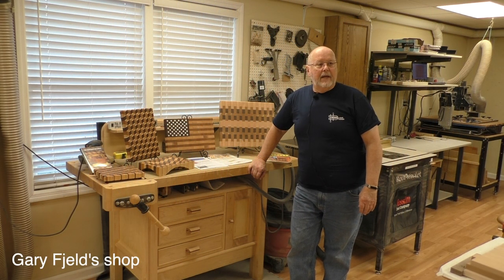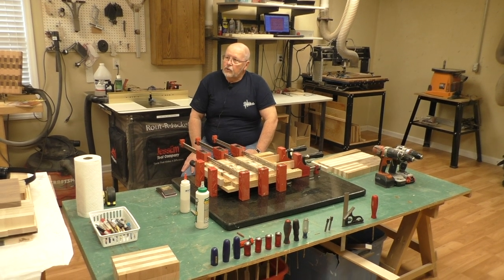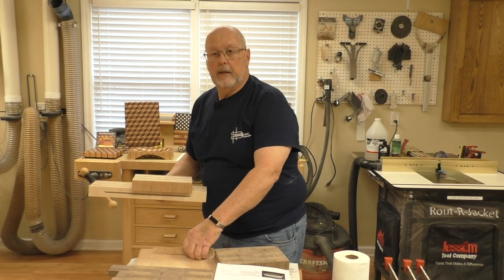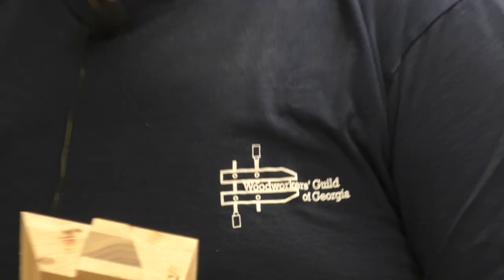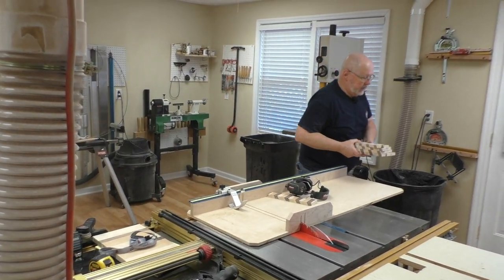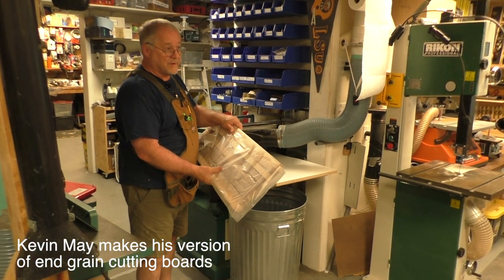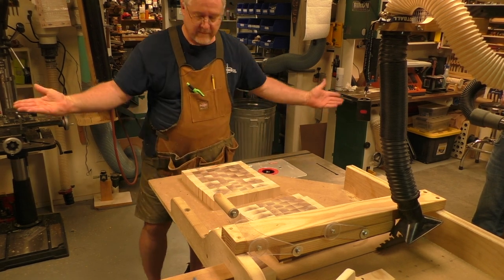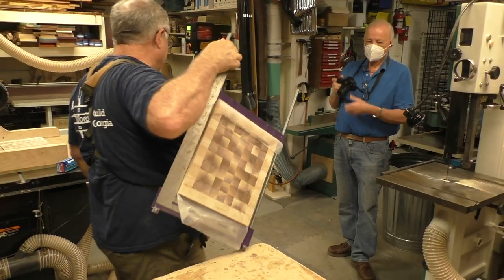Cutting Boards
Gary Fjeld and Kevin May Discuss cutting board construction.

0:00 Title page
0:07 Gary Fjeld - End grain cutting boards
7:44 Flag cutting board
11:55 CNC stars on the flag
15:26 3D cutting board
23:50 Cutting board finishes
25:43 Concave cutting boards
26:39 Kevin May - Jigs for end grain cutting boards